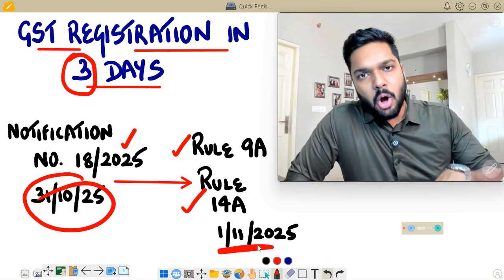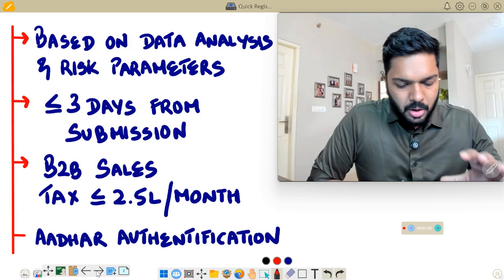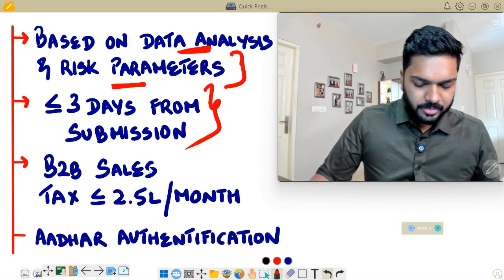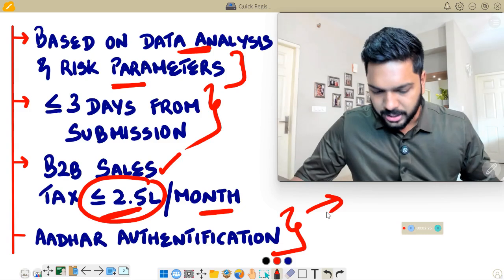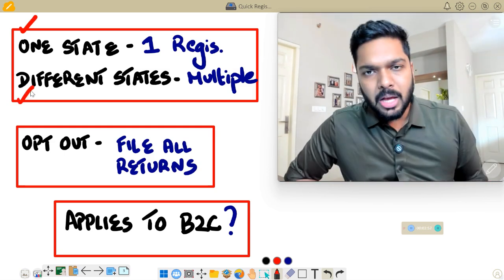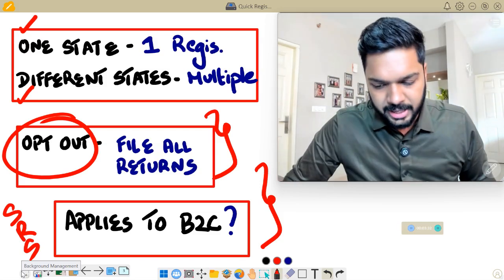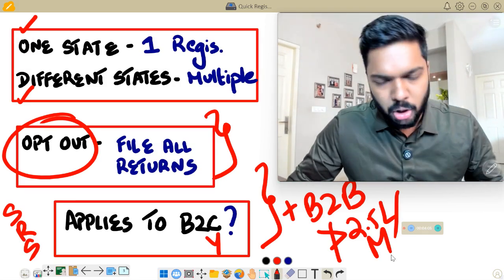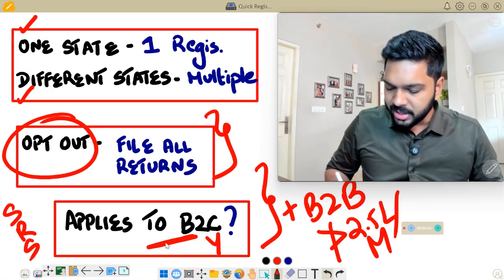🚀 Get Your GST Registration in Just 3 Days! | Simplified by Deepak Korah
Good news for entrepreneurs and small business owners! 🎉
The Government has introduced a new fast-track GST Registration Scheme that lets you get your GST number in just 3 days — no long waits, no endless paperwork!

Whether you’re starting a new business or regularizing your existing one — this update is a game-changer for MSMEs and startups in India.

📅 Stay compliant. Stay ahead.